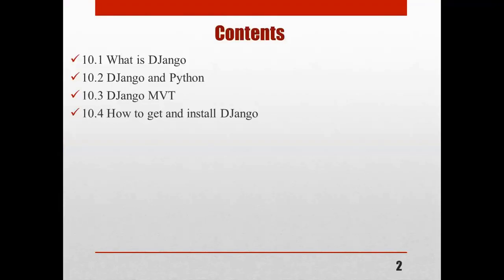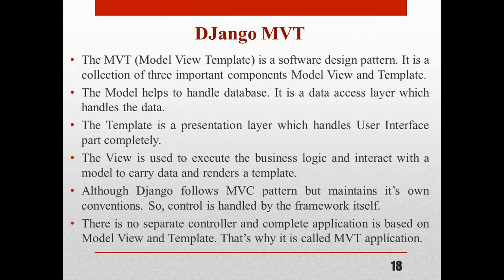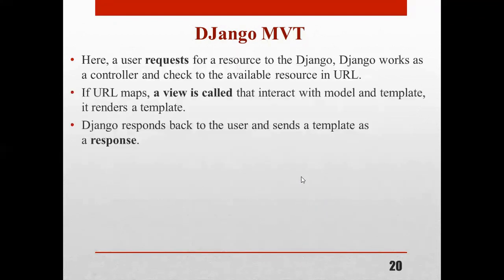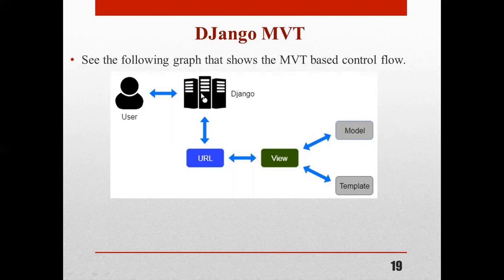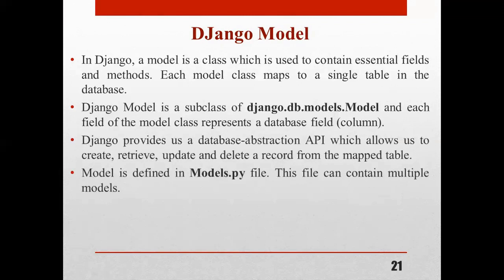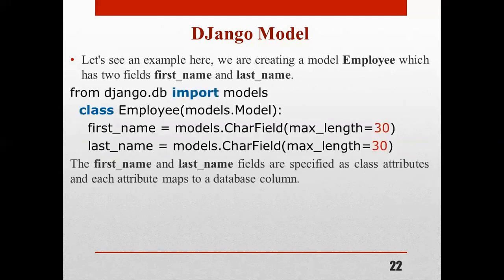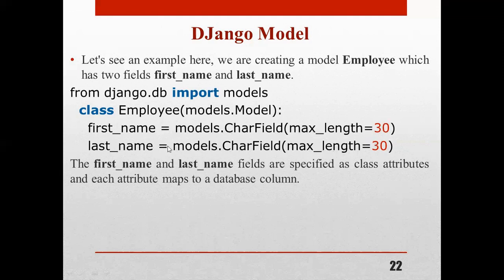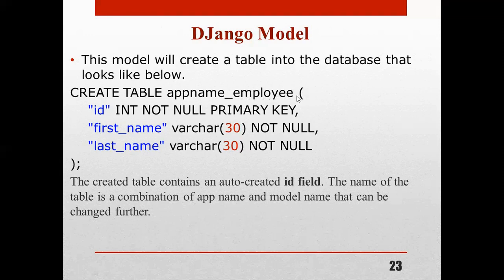Indroduction to Django part 3